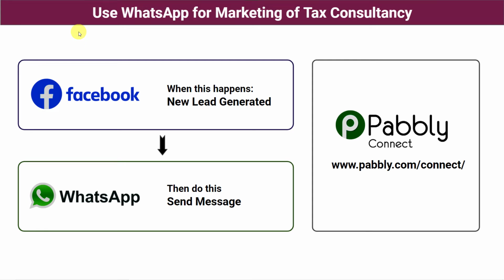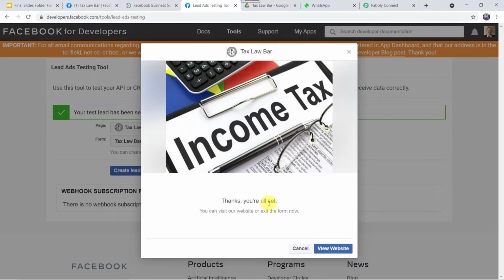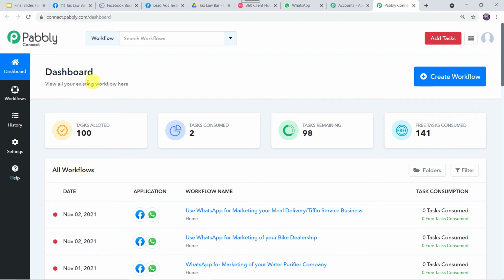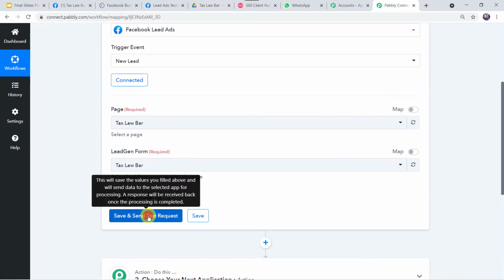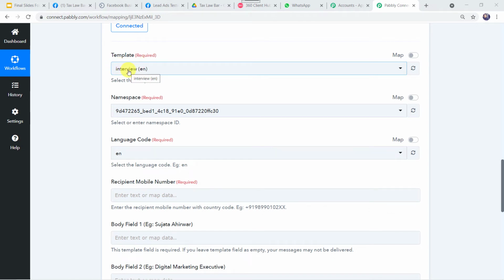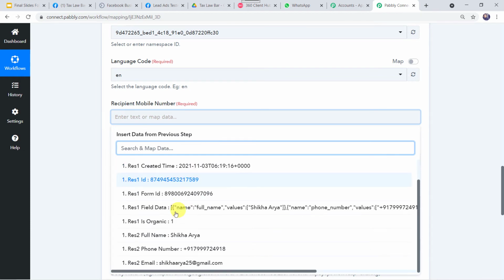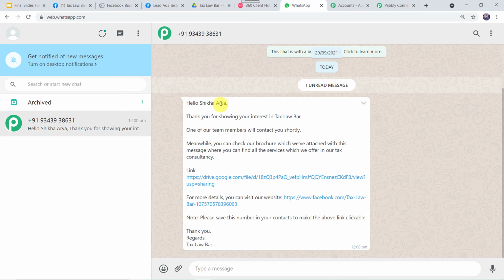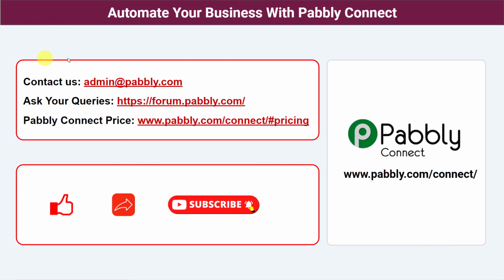How to use WhatsApp for Marketing of Tax Consultancy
✅  In this video, you will learn how you can use WhatsApp for the marketing of your tax consultancy.

Let's say you are running Ads on Facebook for your tax consultancy & a lot of people are showing interest in your tax consultancy advertisement. With those Ads, you are getting lots of entries/leads on a daily basis. But, you are unable to message or reply to those leads and lose a lot of potential clients. In this video, you will learn how you can set an automation to auto reply all those leads on their WhatsApp along with a brochure or flyer link of your tax consultancy This way, you will be able to interact with each and every lead quickly which can ultimately bring more sales & profit to your business.